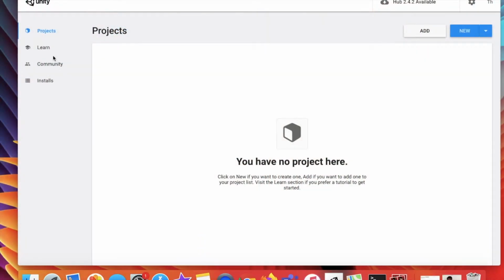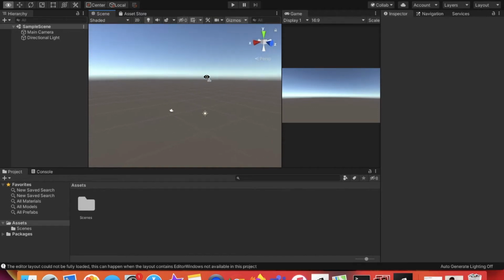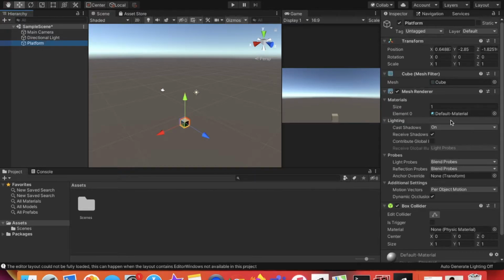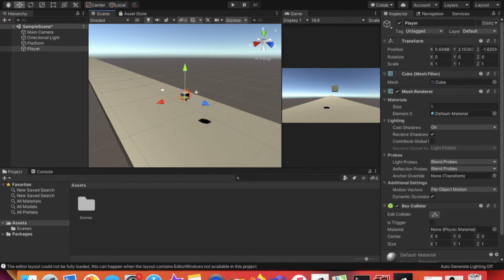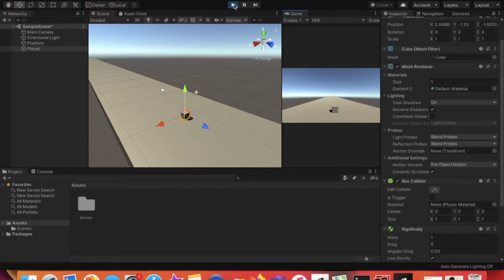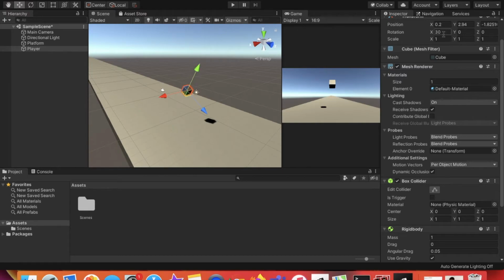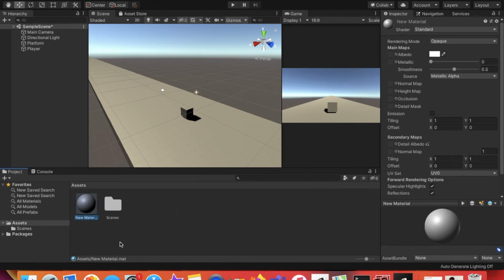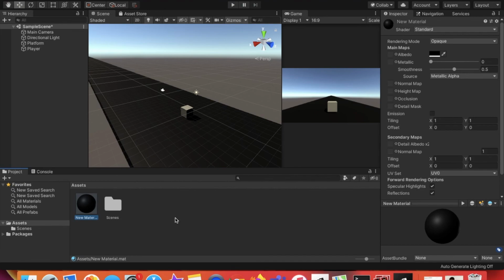I made this video game in 5 minutes Part 1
Hey guys hope you enjoyed.